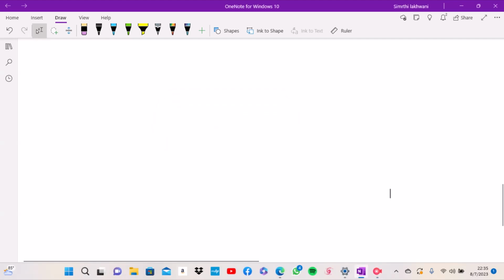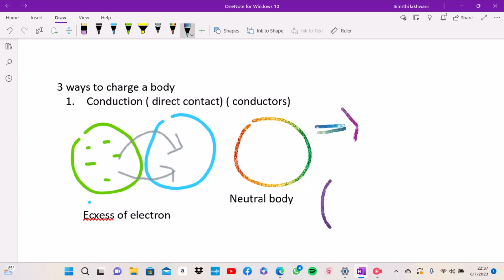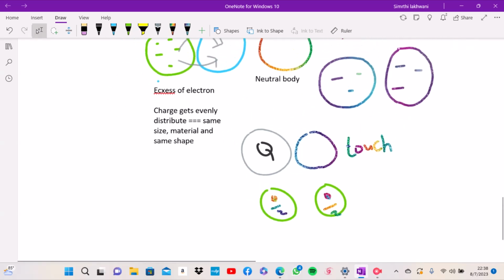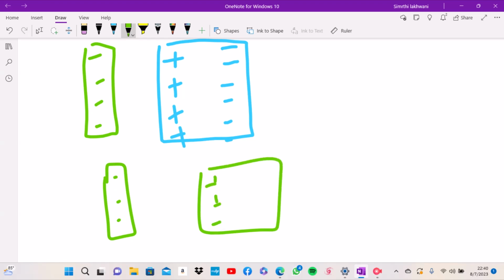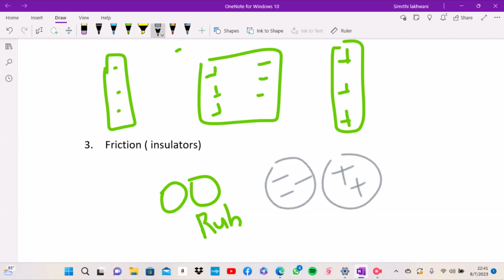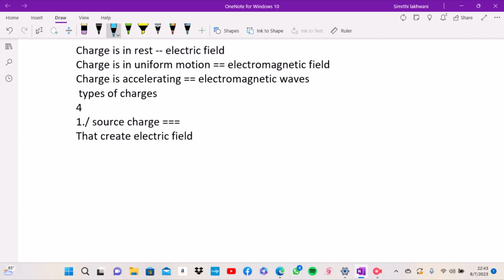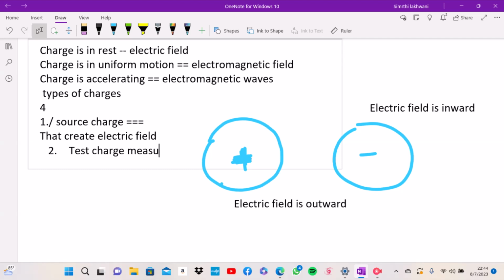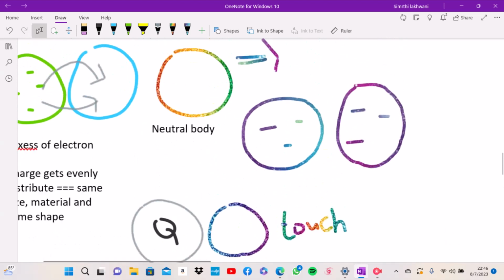INTRODUCTION || ELECTROSTATICS || PART TWO || CLASS 12TH